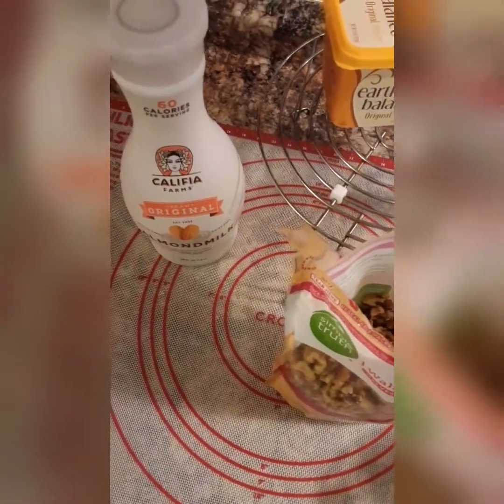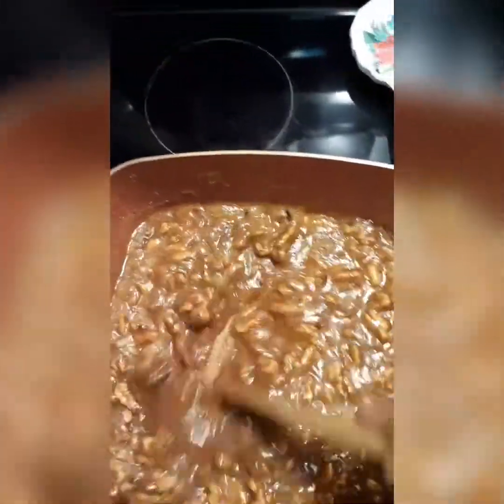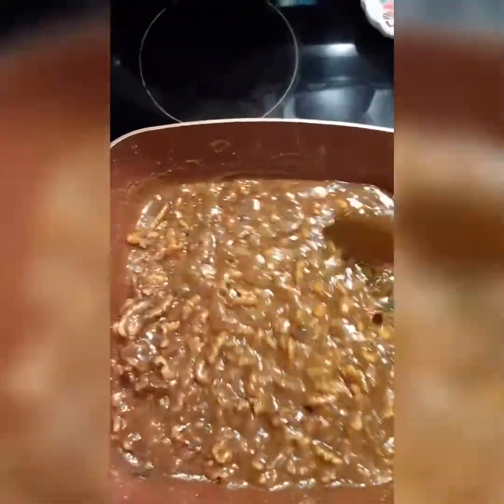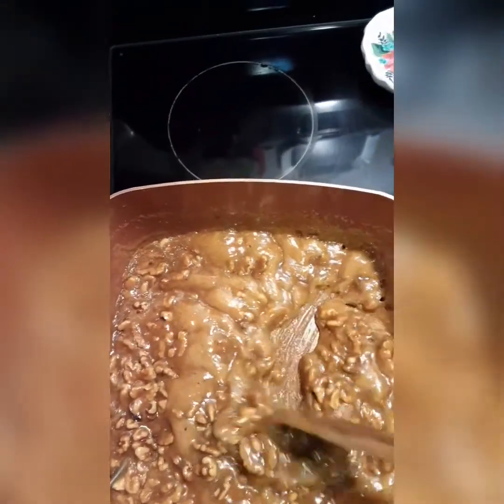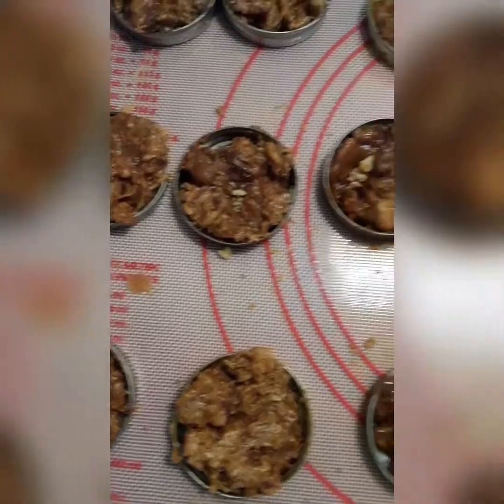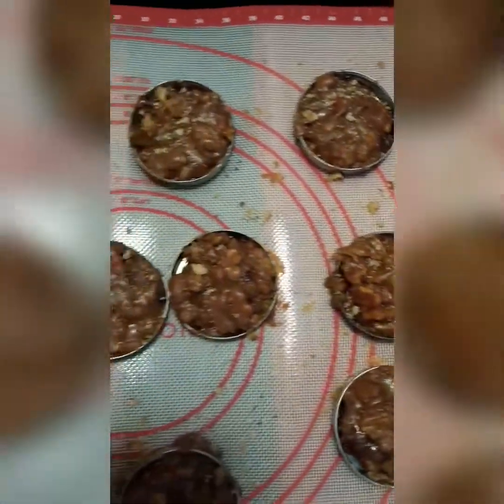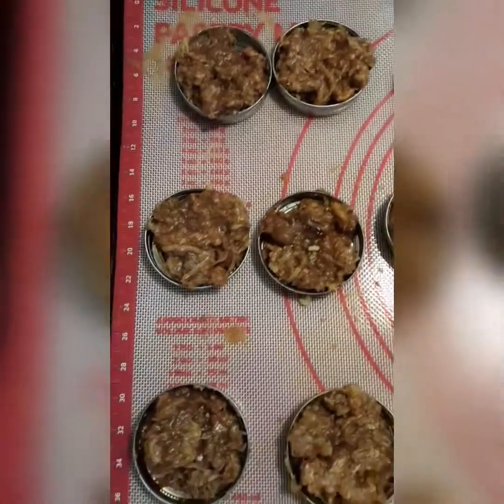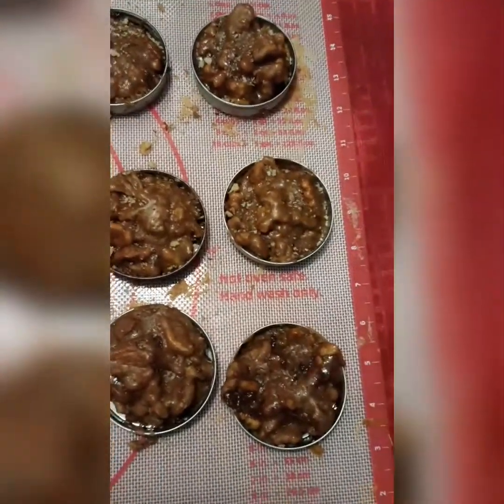Vegan Parlines with 3 Favors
Just Walnut, Walnut Coconut, and Walnut Cayenne/Red Pepper Flakes